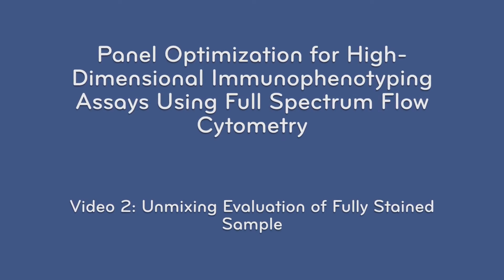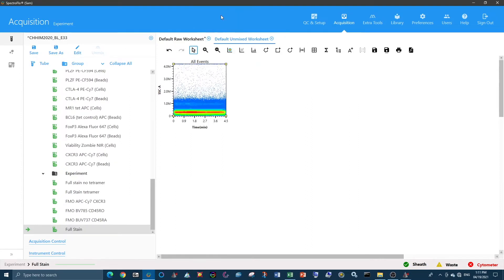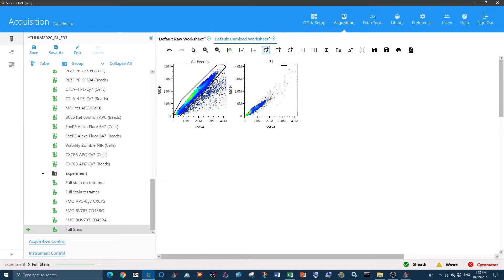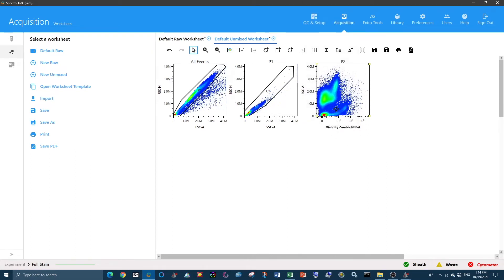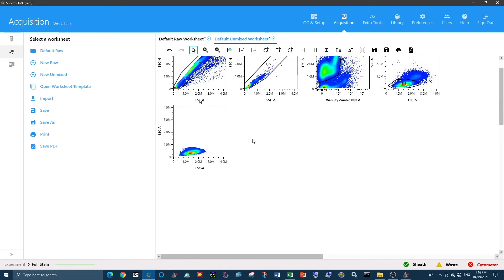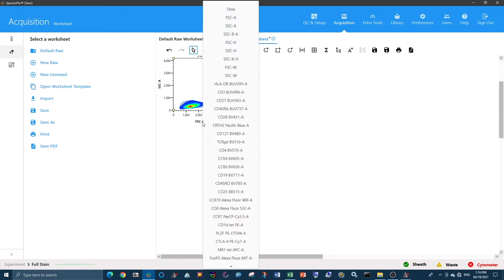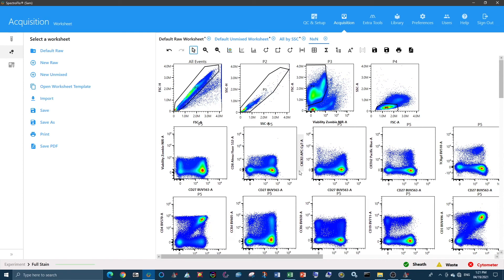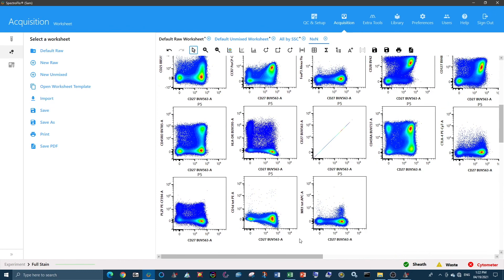Unmixing Evaluation of Fully Stained Sample